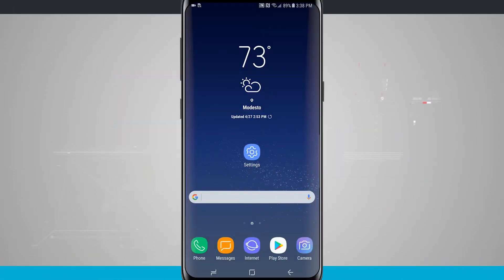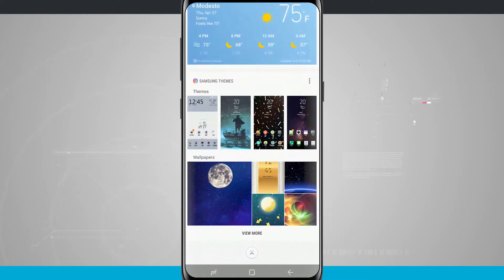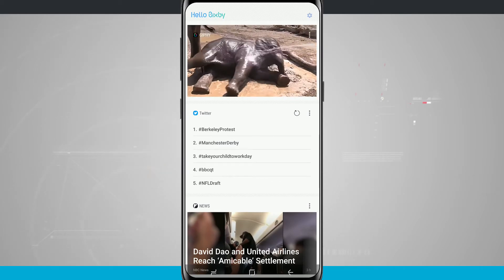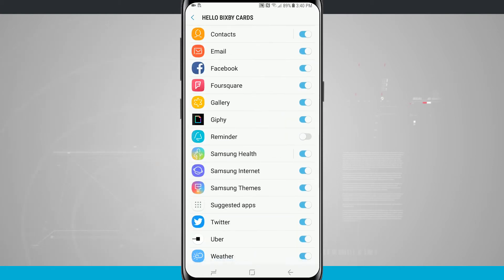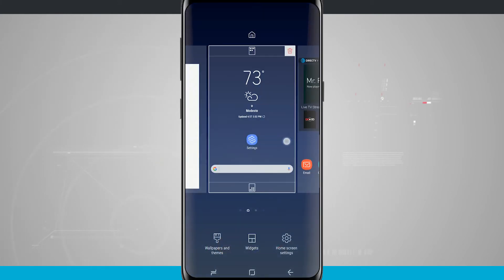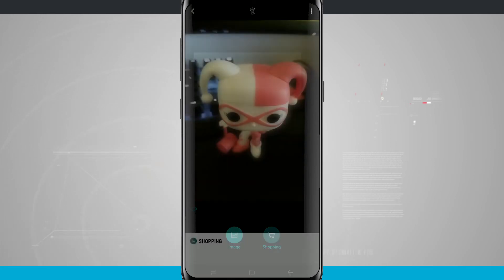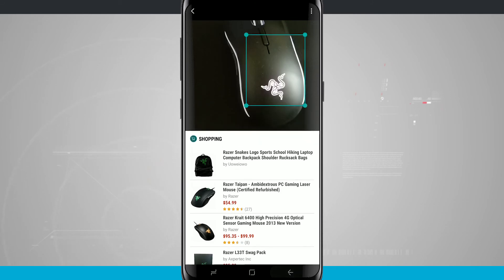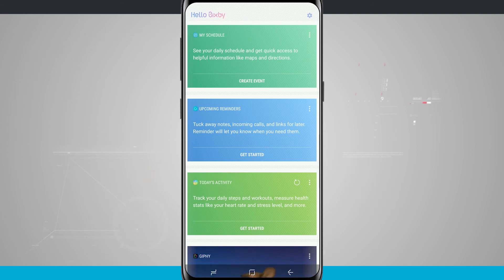Galaxy S8 Tips - Using Bixby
Bixby is Samsung's personal assistant app that comes with all Galaxy S8 devices but it begs the question, "Is Bixby Useful?" In this video, I will show you how to access and use Bixby on your Galaxy S8 and you'll be able to determine if Bixby is the right assistant for you.